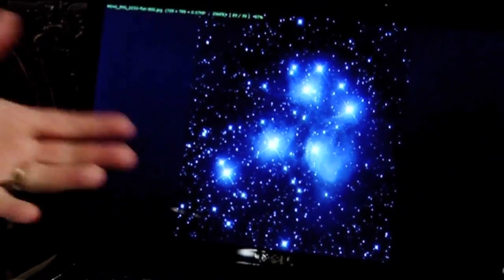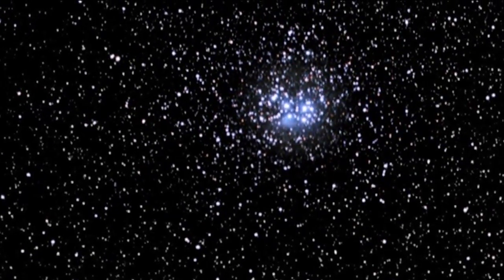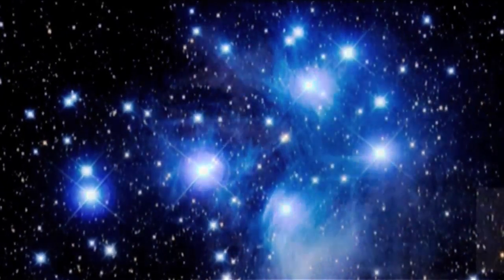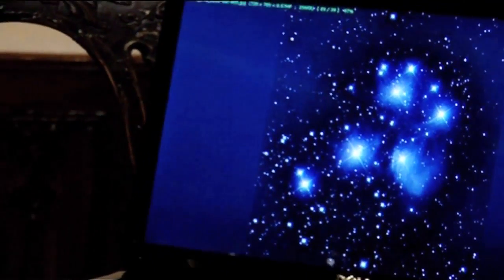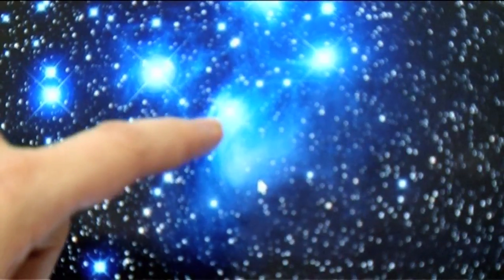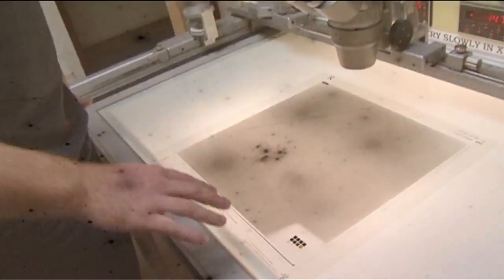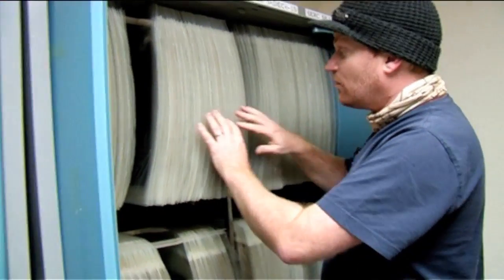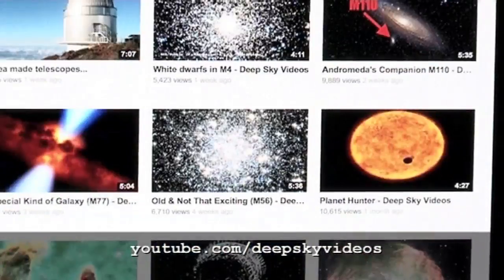M45 - Seven Sisters or Pleiades - Deep Sky Videos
The Pleiades - or Seven Sisters - are the 45th entry in Messier's Catalogue and one of the most famous collections of stars in our night sky. "Diamonds on black velvet," as Pete describes them.

This video features John Hurst (Nottingham Astronomical Society), Pete Lawrence (astronomy expert and broadcaster) and Paul Crowther (University of Sheffield)

Editing (and some extra filming) in this video by Stephen Slater